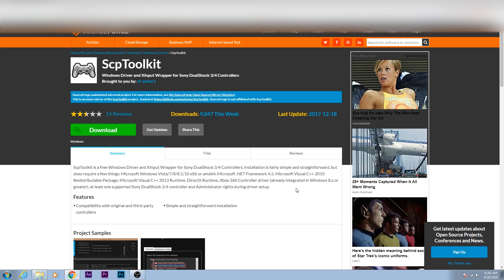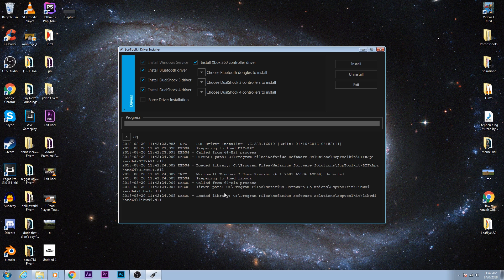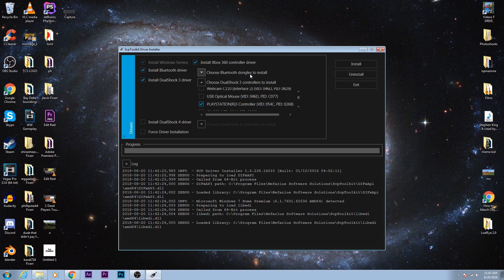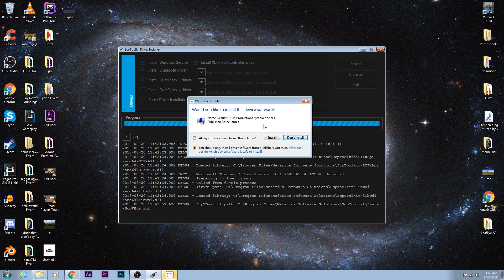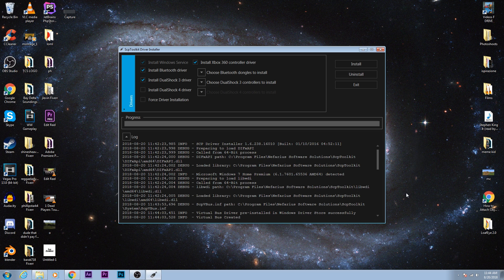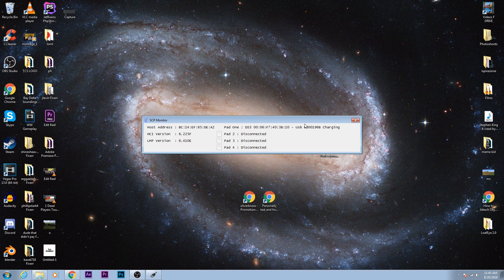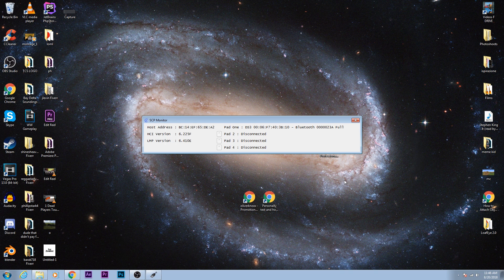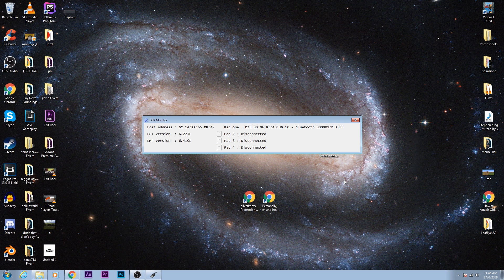USE A PS3/4 CONTROLLER ON PC (WIRELESS) [TUTORIAL]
► Bluetooth Adapter Dongle

► I prefer this PS3 controller (which also comes with 2)

Here are some lower-priced controllers though

► PS3 Controller
► PS3 Controller (2-pack)

Rendezvous Productions 2018